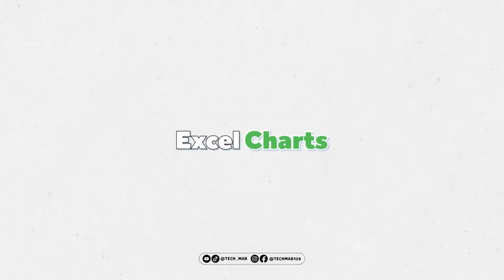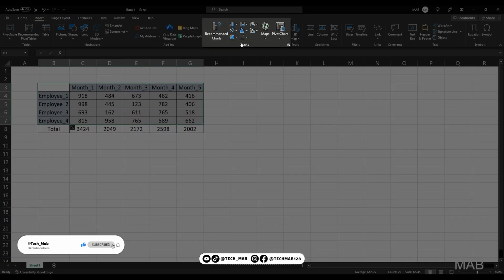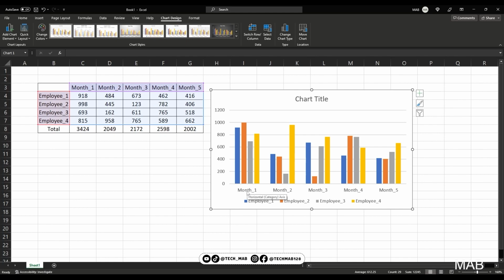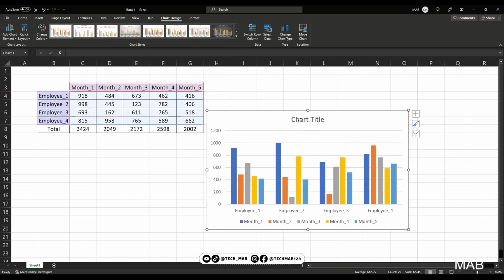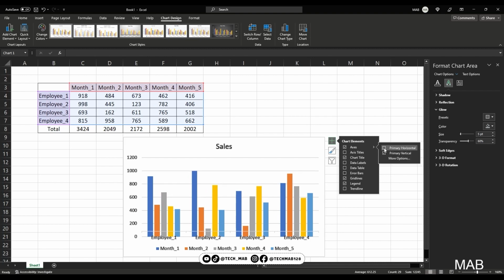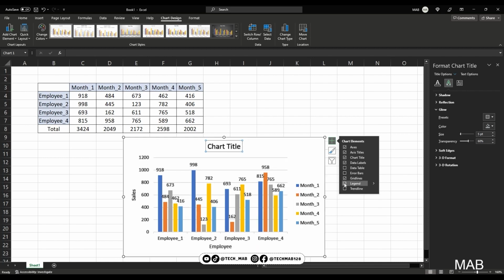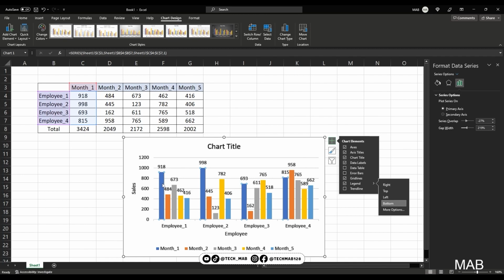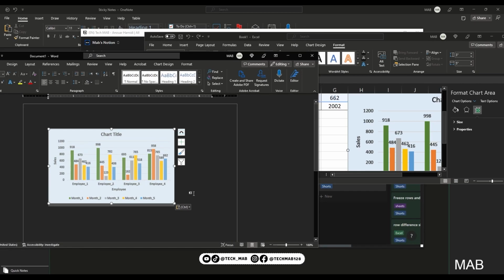Excel | Basics of Inserting Charts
This video tutorial covers the basics of creating charts in Excel, allowing you to visualize and compare data quickly. It explains how to highlight the necessary data, select a chart type or use Excel's "recommended charts" function, customize the chart and add features such as labels or data tables. Additionally, you can change colors or format and easily copy and paste the chart into a Word document or report to be used.